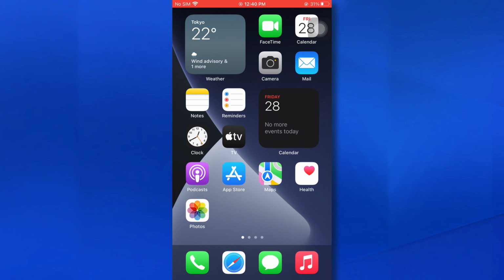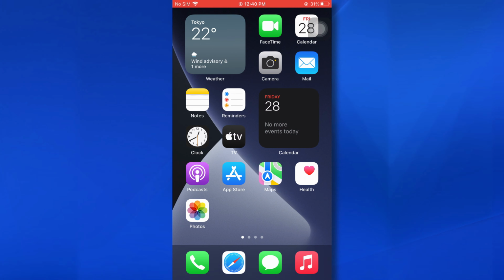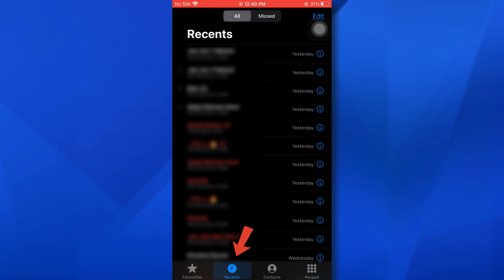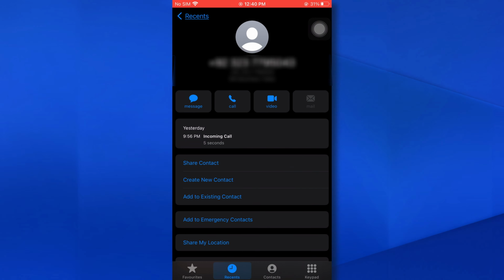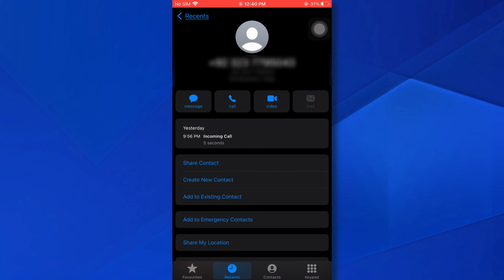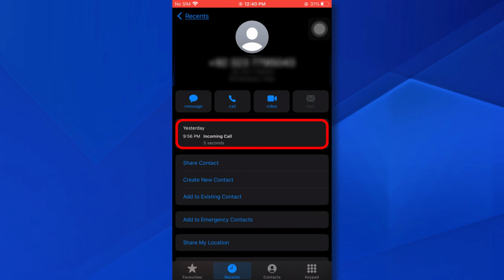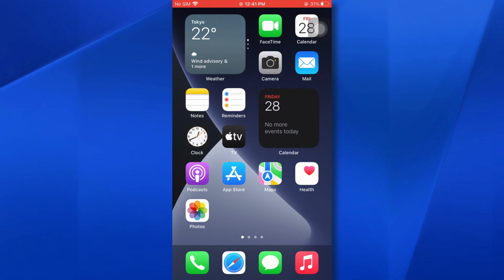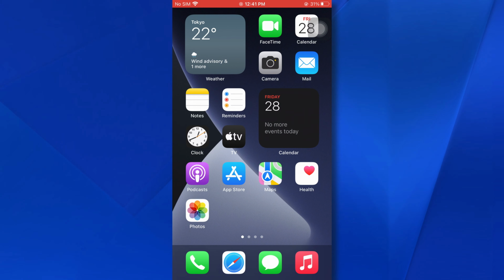How to check call duration on iPhone in 2024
Hey everyone, welcome to our guide on how to check call duration on iPhone. Let’s dive right in!

Open Phone App: Open the Phone app, which you use for making and receiving calls. Look for the green phone icon usually found in the bottom left corner of your home screen, and tap on it.
Tap on Recents: Tap on 'Recents' located at the bottom of the screen. This will display your recent call history.
Find Specific Call: Find the specific call you want to check and tap on the blue 'i' icon next to it. This action will open the call details screen.
Check Call Duration: The call duration will be shown below the call details, along with the date, time, and contact name. It will indicate how long the call lasted in minutes and seconds.
This version provides clear instructions for checking the call duration on a phone, ensuring ease of understanding for the user.

If you have any questions or suggestions for future videos, leave them in the comments below.

Follow me us for updates and behind-the-scenes content.